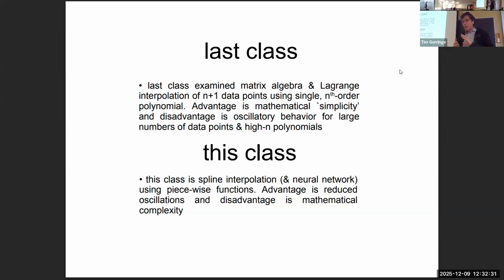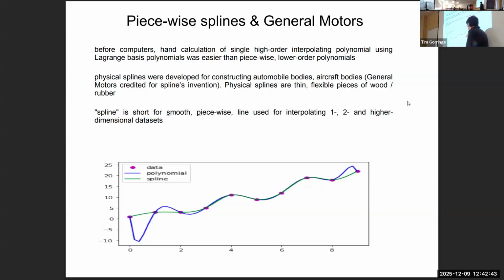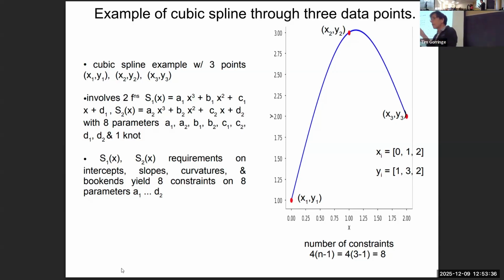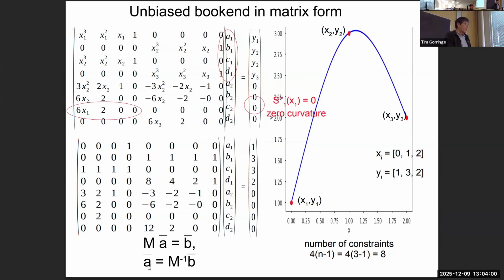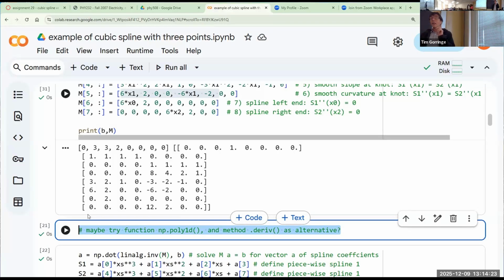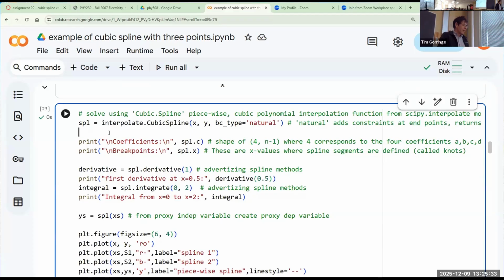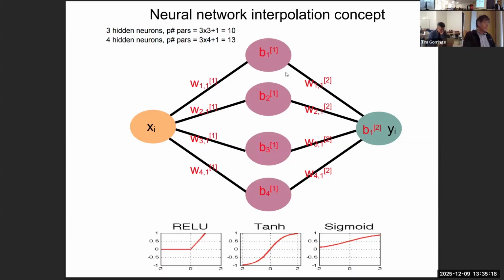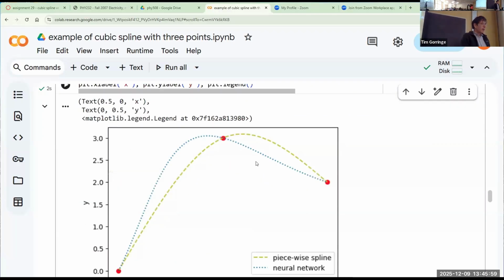computational physics lecture 29 - piecewise spline, neural network interpolation of (x_i, y_i) data